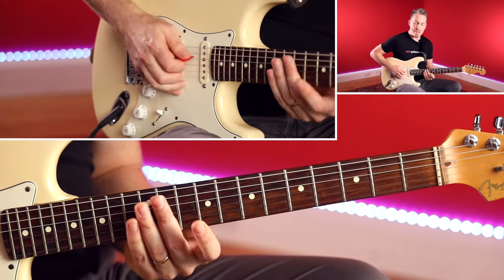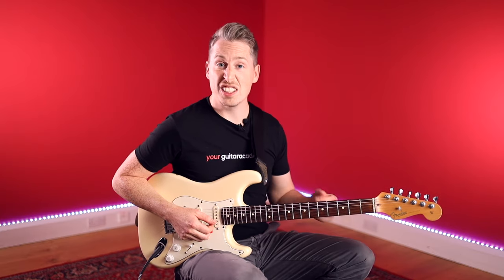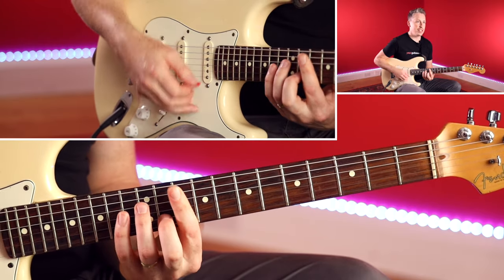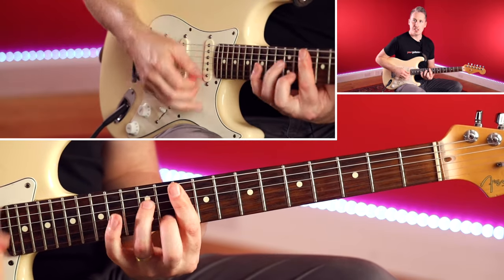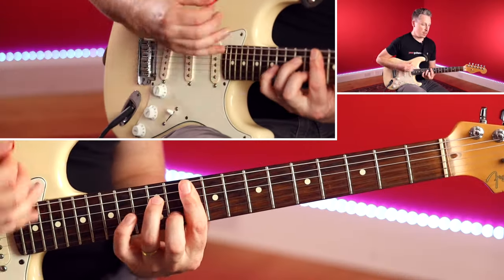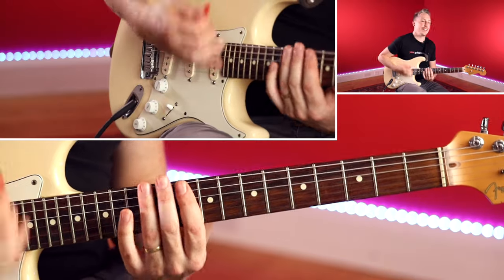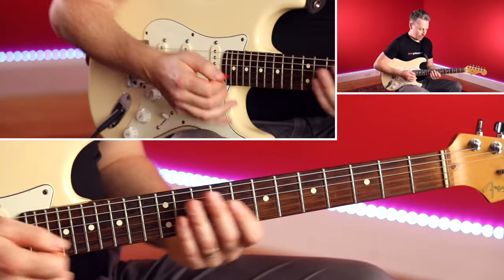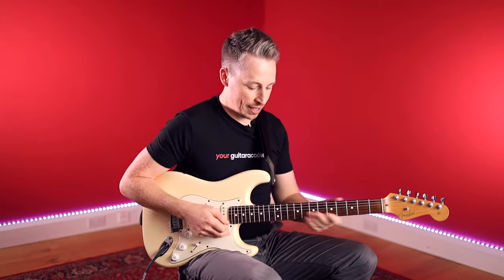Essential Funk Guitar Lessons [Lesson 18 of 20]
🎸🎸 FUNK ESSENTIALS LEVEL 2 [Full 20 Lesson Course] Intermediate Level

Hey guys, welcome to Funk Essentials Level 1! In this 20 lesson course, we'll be taking your funk playing from absolute scratch, all the way up to confidently playing through 3 full funk tracks!

These tracks span from early James Brown-style grooves to modern Bruno Mars style funky pop, and plenty in between.

Here's how we'll do it...

To get there, our focus is to build up, and master, the absolute core essentials you need to play any funk track. At the absolute base of everything you do in a funk is the 16th note strumming pattern. The right hand is your metronome, your timepiece, your engine driving the groove... And without it, nothing is gonna sound funky!

I would suggest that 50% of the funk ethos is to have that right-hand engine running, and with the exercises and tracks we'll work through in this course, you will have that absolutely nailed!

... And then the fretting hand!

From there, we start to sync the left hand by developing all the chords, lead lines and ghost note subtleties you need to play in any style of funk. Specifically, this will mean tackling dominant 9ths, 13ths, and minor 7ths across the neck and diving deep into the idea of ghost notes and muted strings. Finally, we even introduce and develop your "bubble picking" which essentially takes your lead guitar skills, and turns them into funky rhythmical parts that add a whole new dimension to your funk playing.